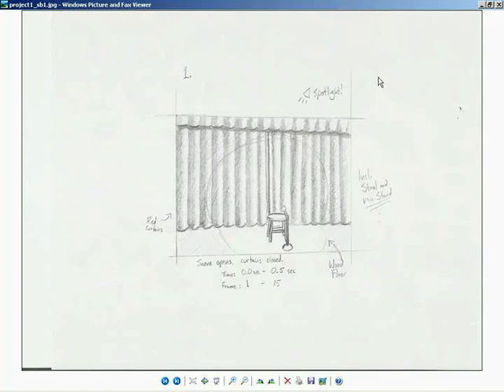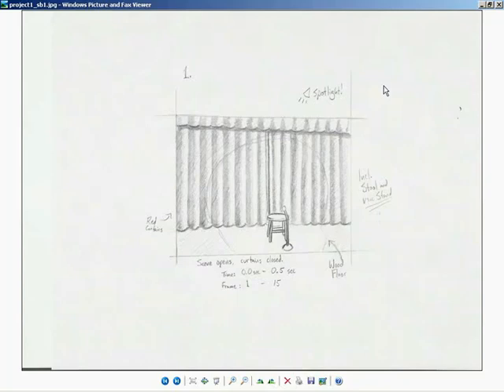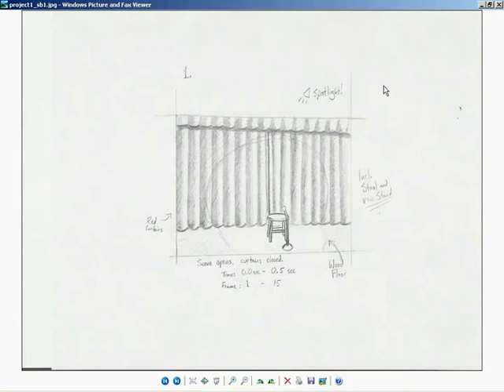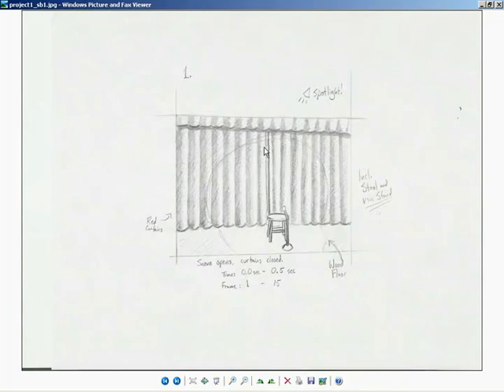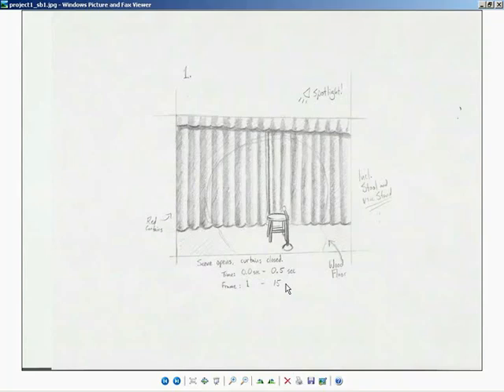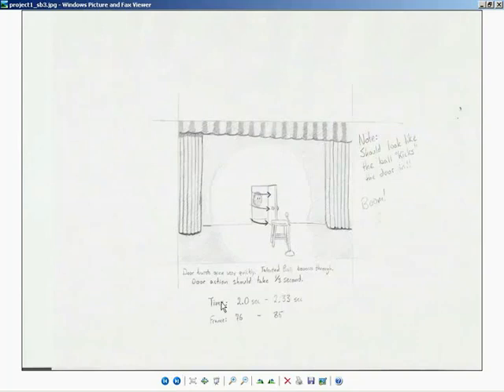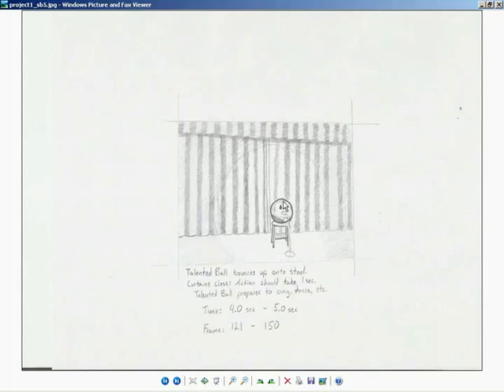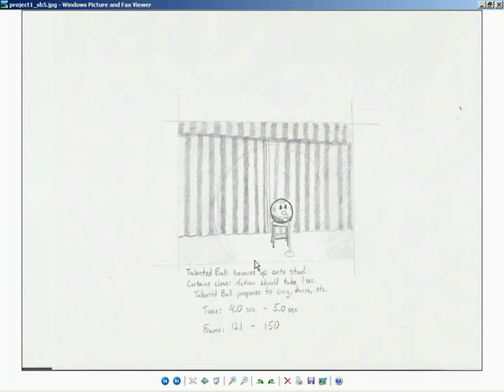Maya Project Part 2: Storyboards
This video stresses the importance of storyboarding out your scene.